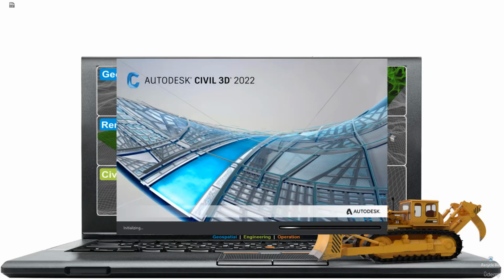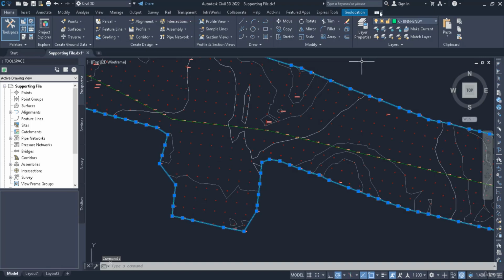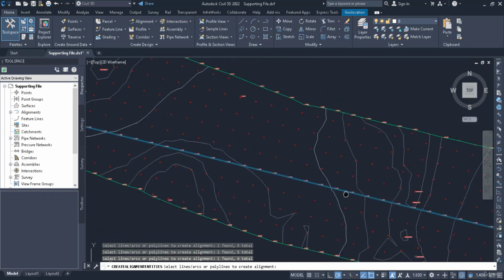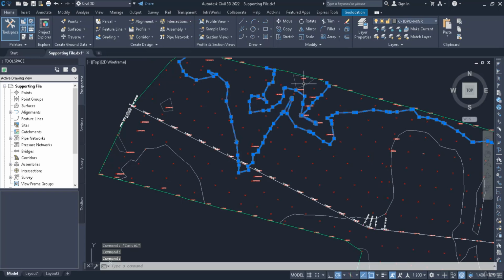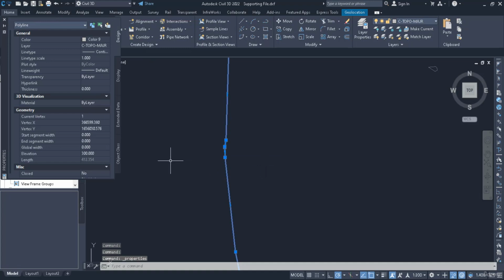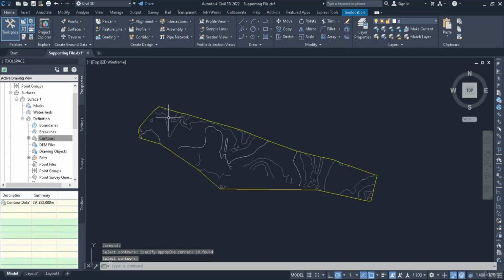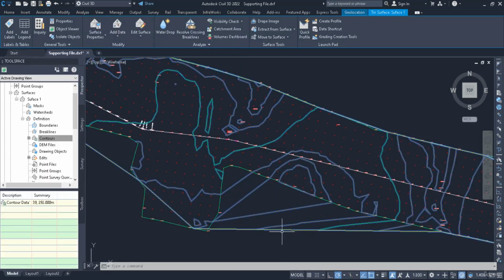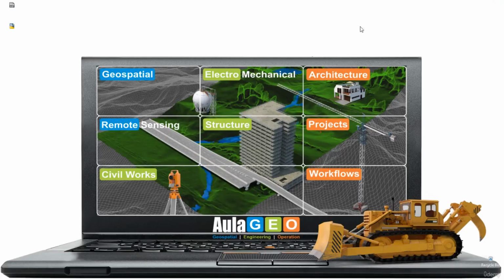46 Работа с файлами AutoCAD в Civil 3D